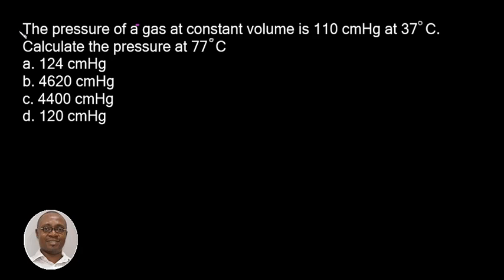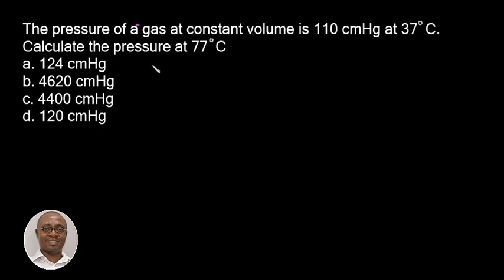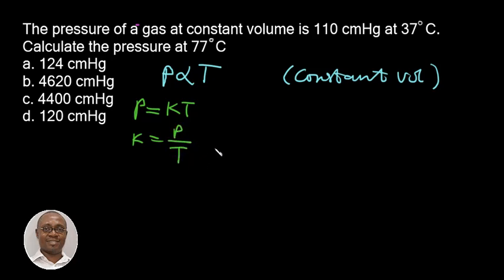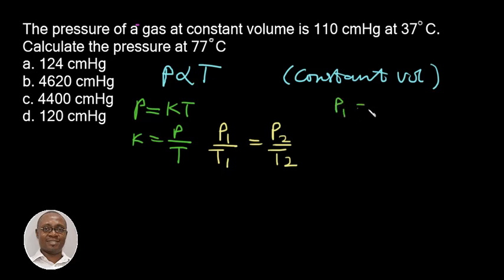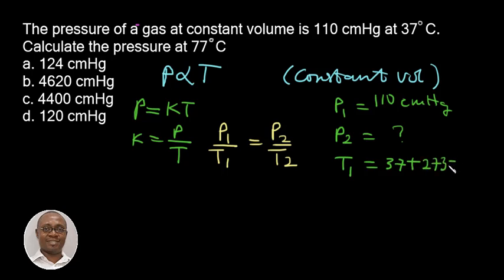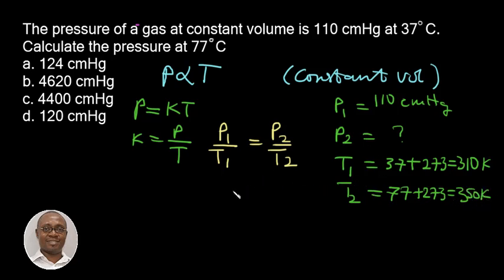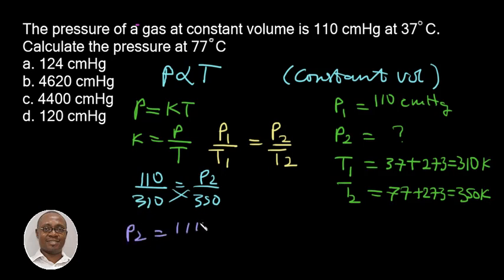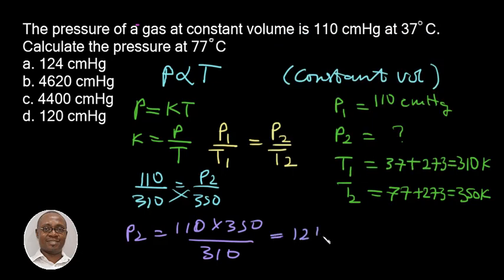04 The Pressure of a gas JAMB Physics Past Questions and Answers 2017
04 The Pressure of a gas JAMB Physics Past Questions and Answers 2017
The pressure of a gas of constant volume is 110 cmHag at 37C. Calculate the pressure at 77C.
A. 124cmHg
B. 4620 cmHg
C. 4400 cmHg
D. 120 cmHg